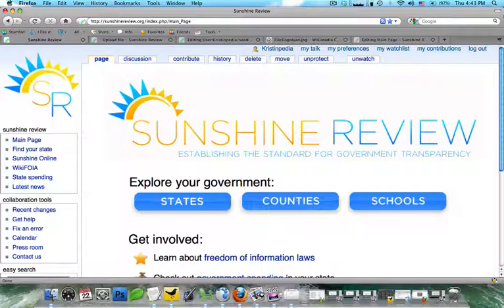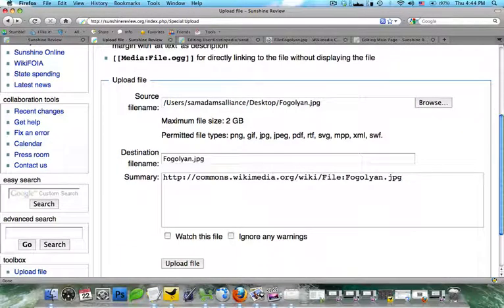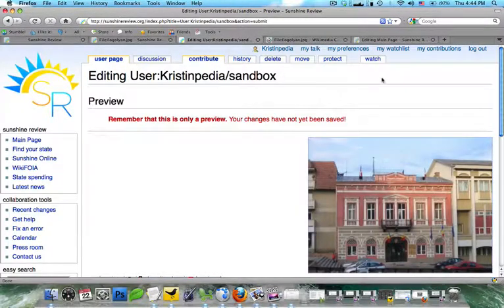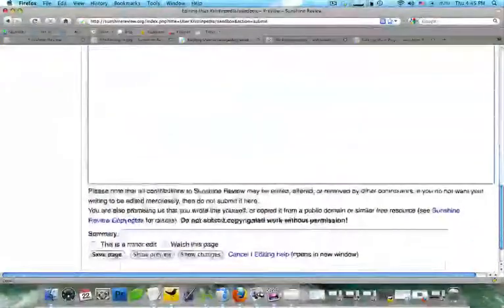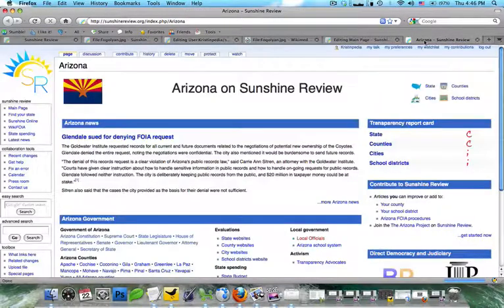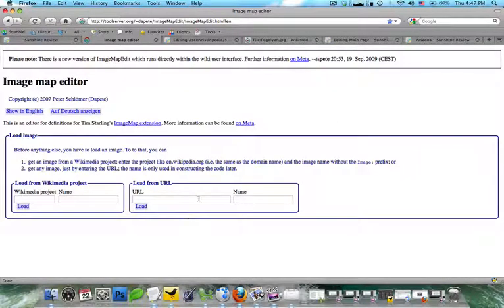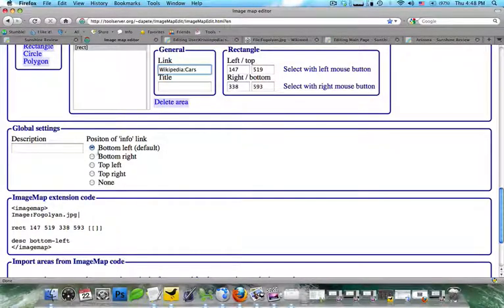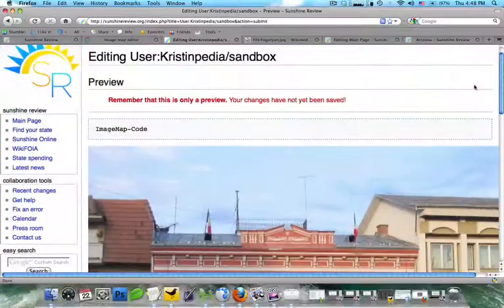Add images to a wiki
A tutorial on how to add and edit images on Sunshine Review.org, which is a government transparency wiki.